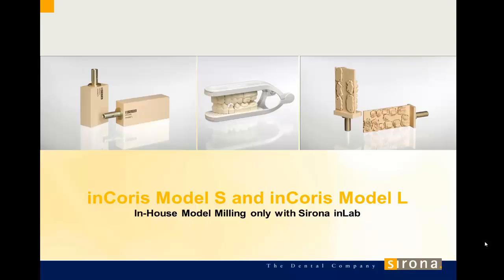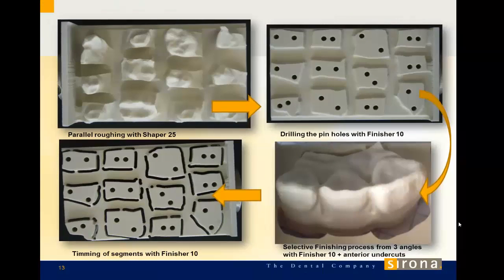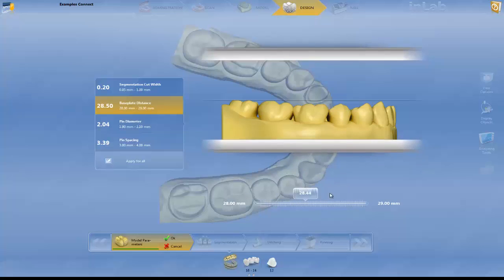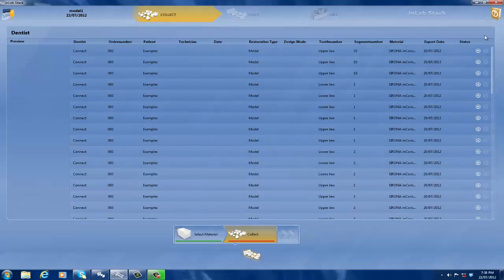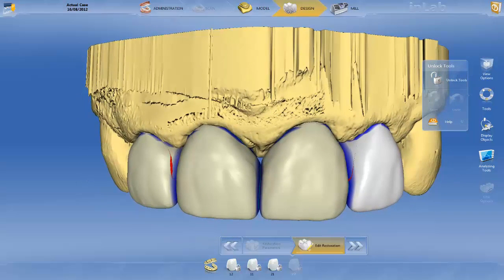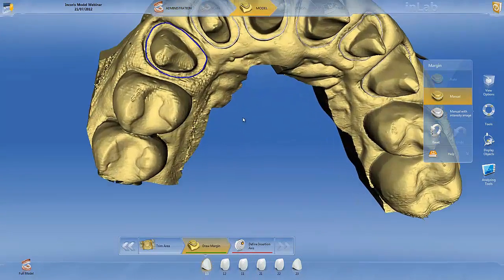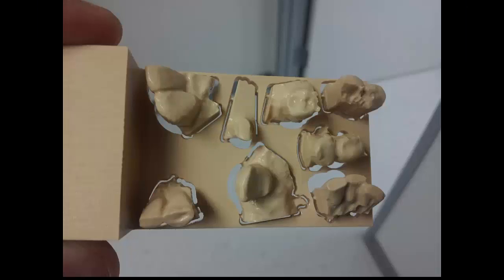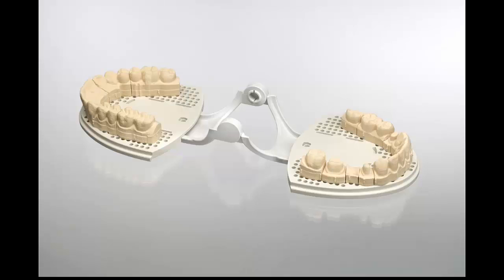inhouse model milling